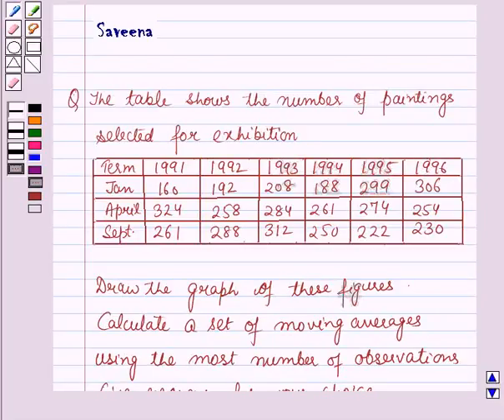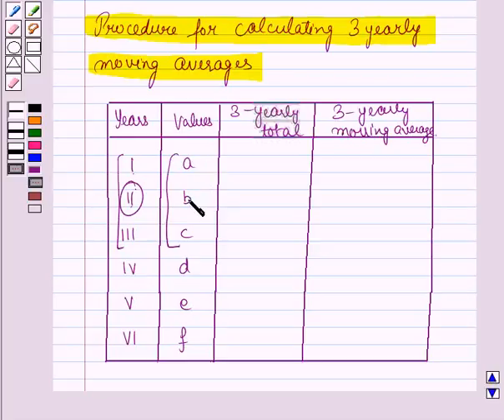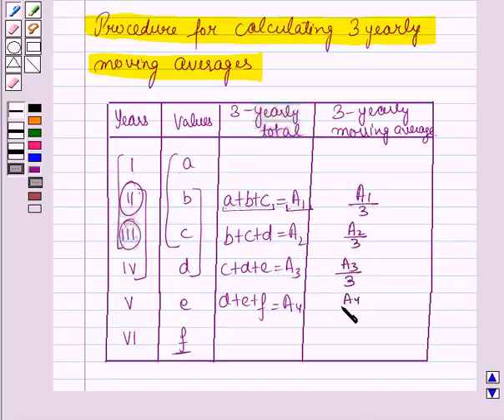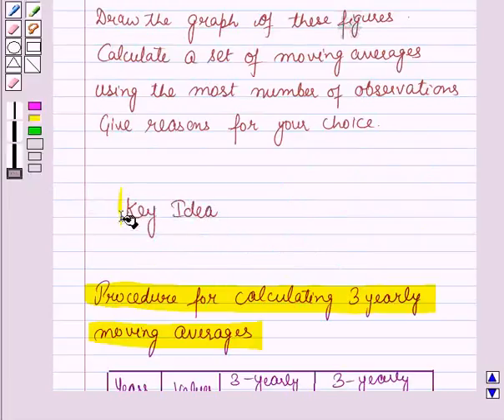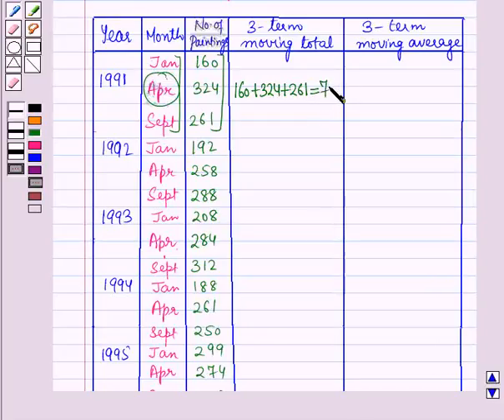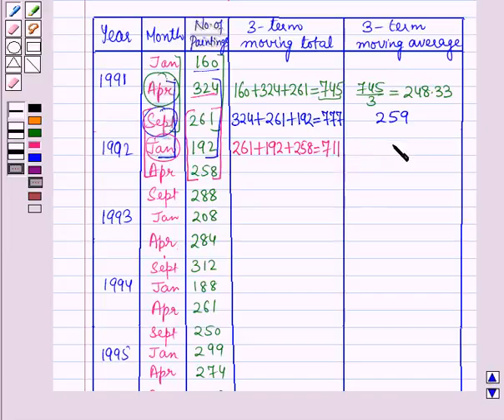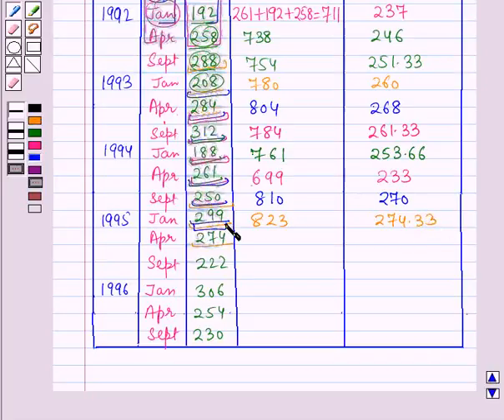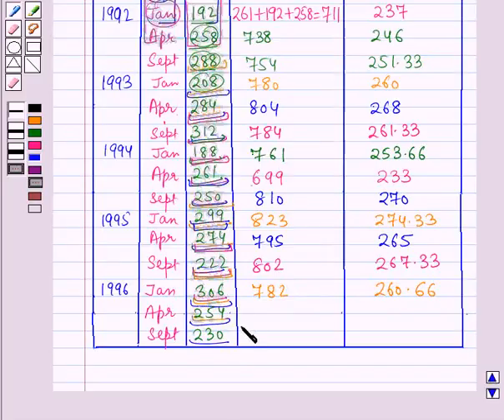Maths XII ICSE 34 SE1